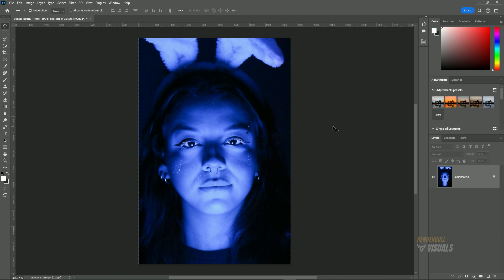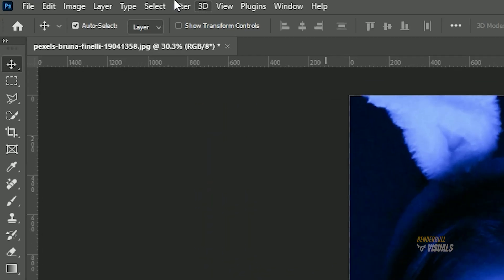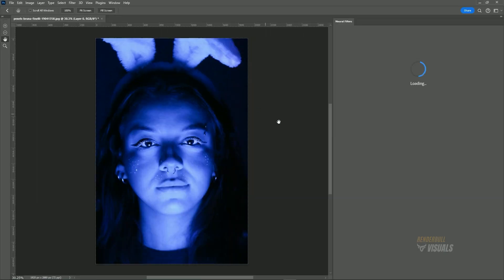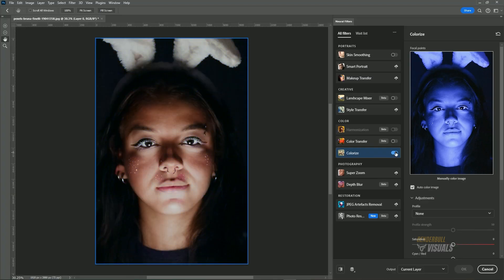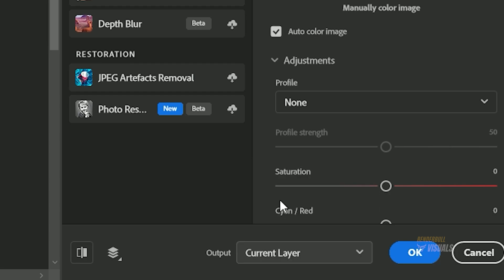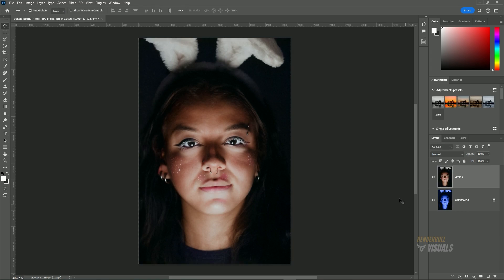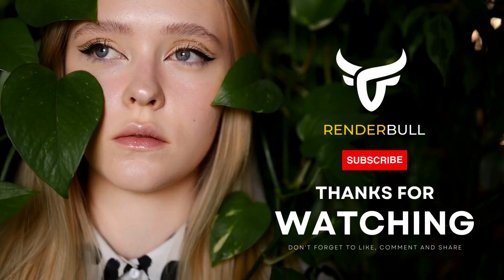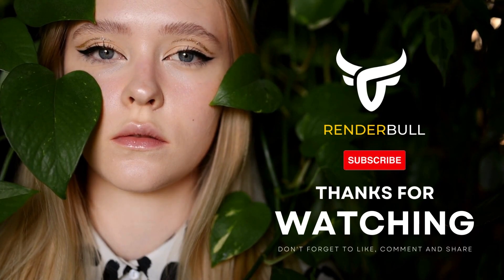Remove Color Cast in 1 Click in Photoshop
"Remove Color Cast in 1 Click"
Easily eliminate that pesky blue color cast from your images with a single click! Follow this quick Photoshop tutorial for step-by-step guidance. Just click the provided image link below, access Neural Filters, choose 'Colorize,' and watch the magic happen. Save your corrected image effortlessly and elevate your editing game! 🔵✨

► Download Image
First Image :